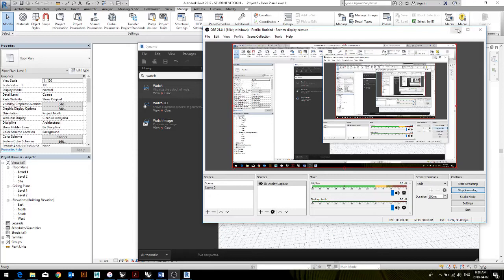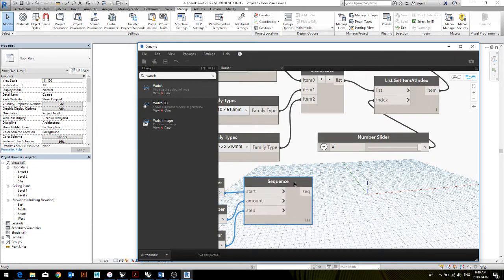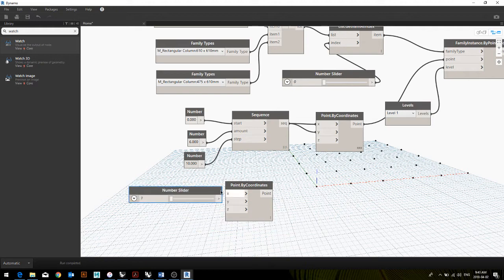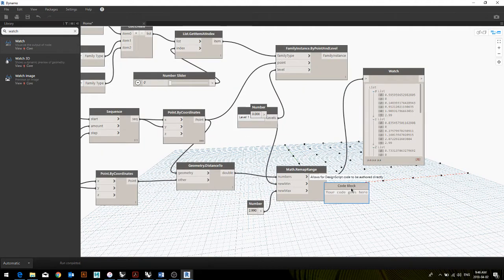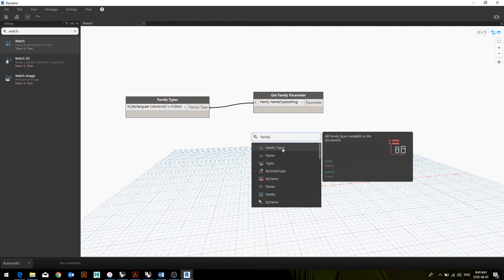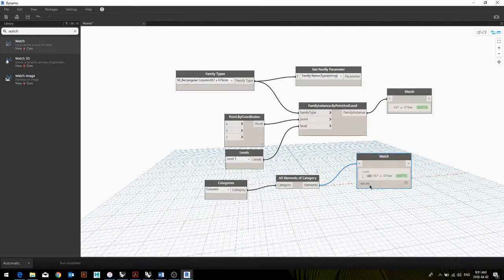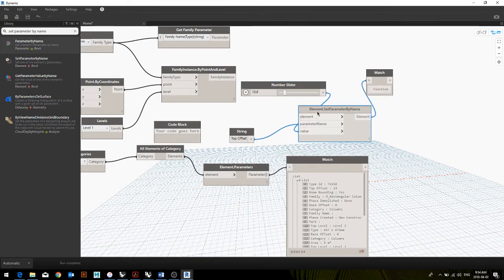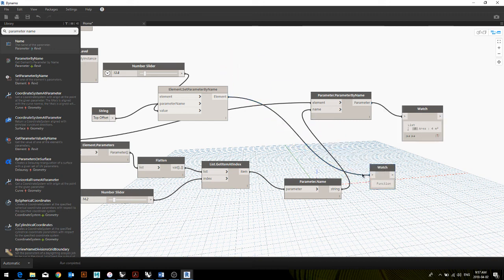Graphics Week 12: Families and Attractors 2/2